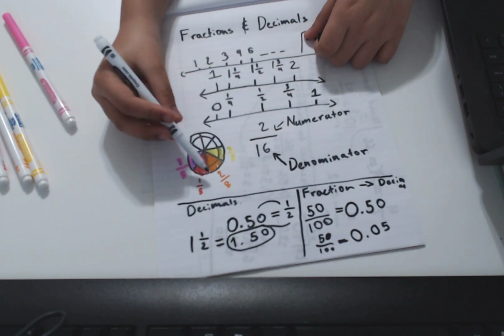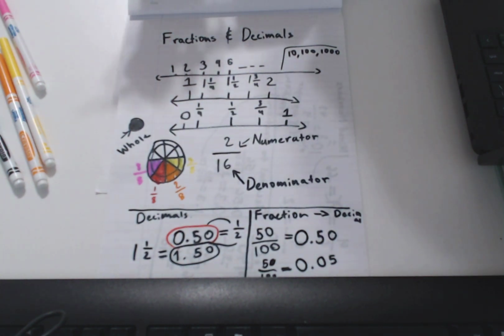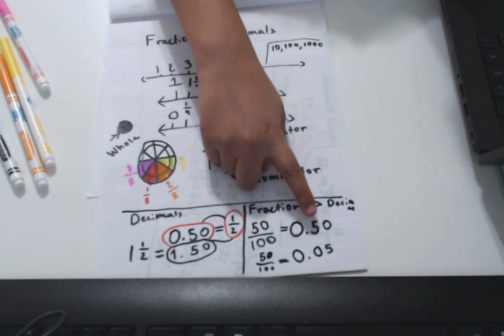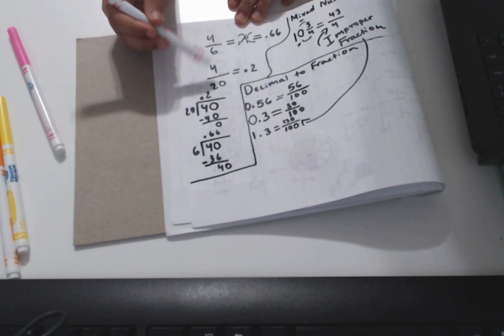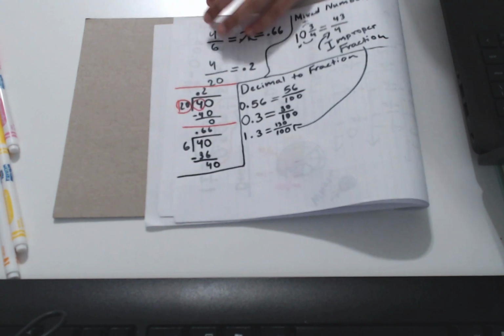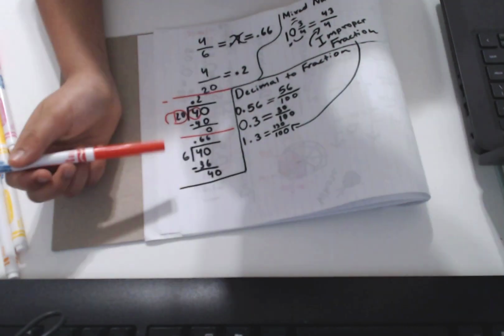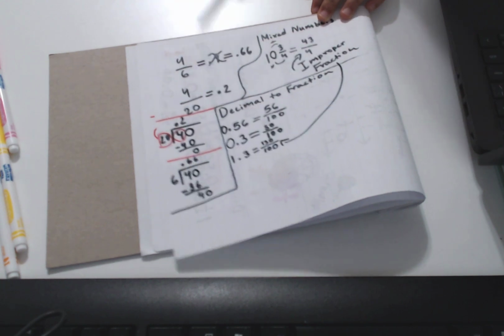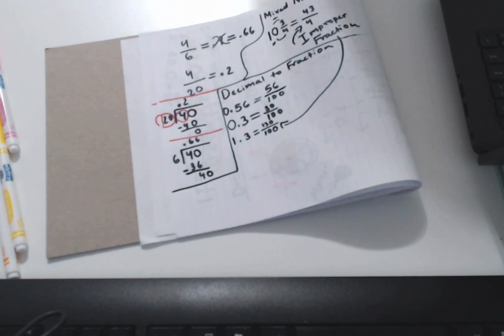Fractions, Decimals, and Mixed Numbers! (OLD)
Hello math-lovers, it's me,  The Math Monk, and this video is about Fractions, Decimals, And Mixed Numbers.This is also my first video, so smash that like and subscribe buttons and have a great day! :D